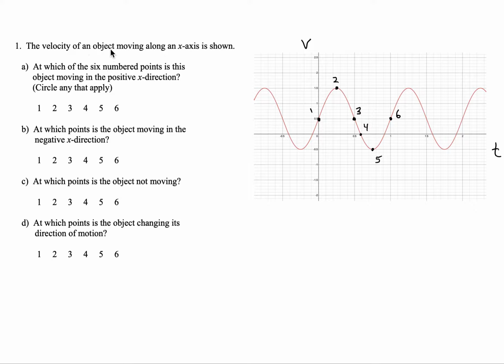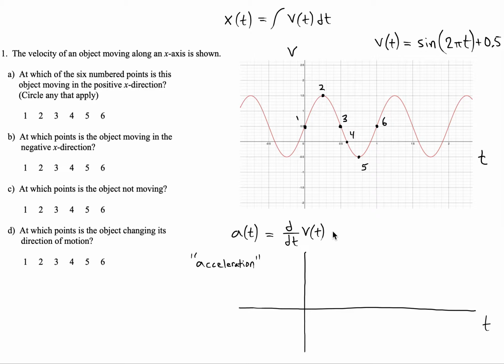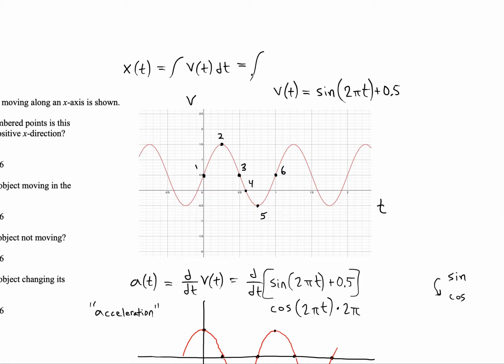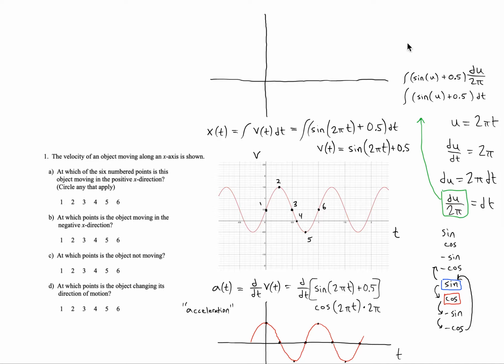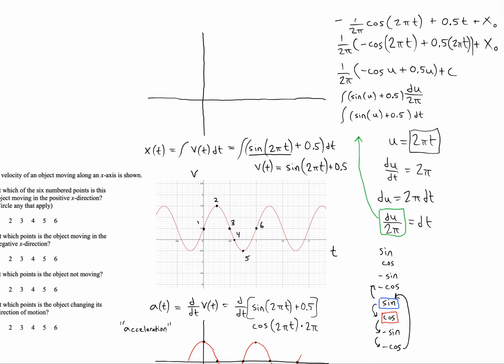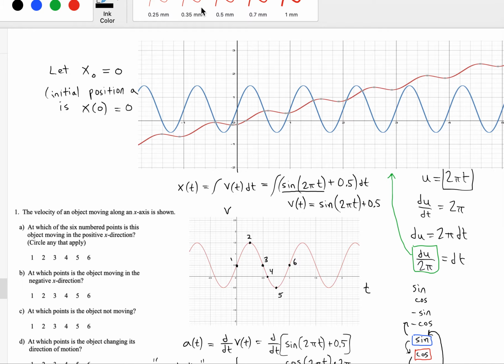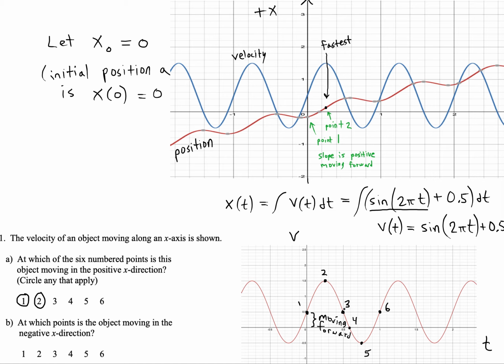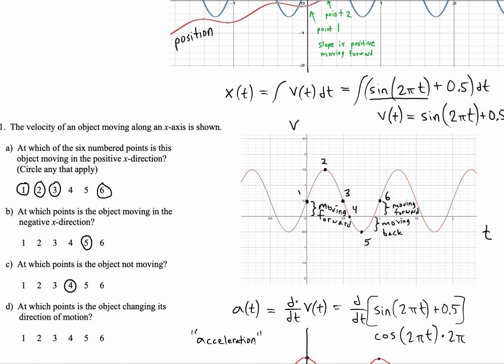Example of Differentiating and Antidifferentiating a Velocity Function